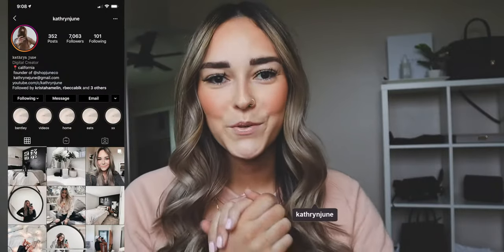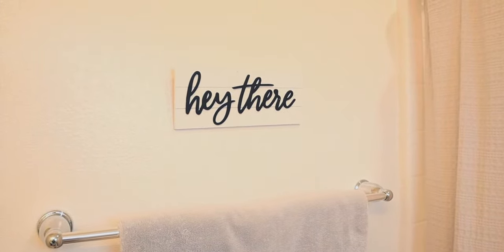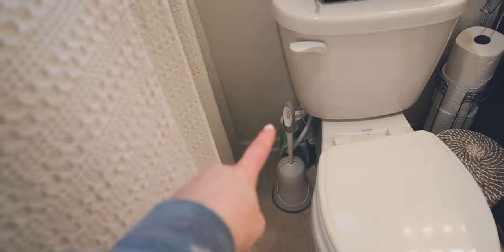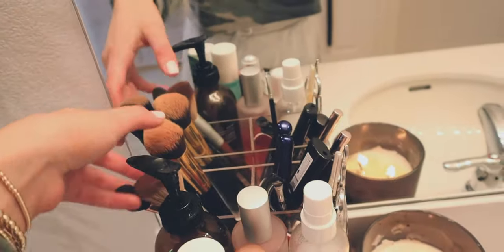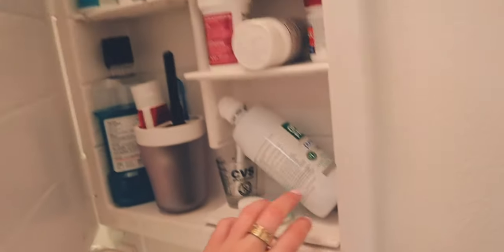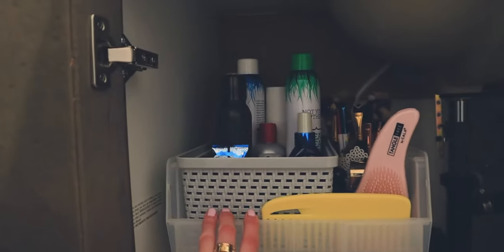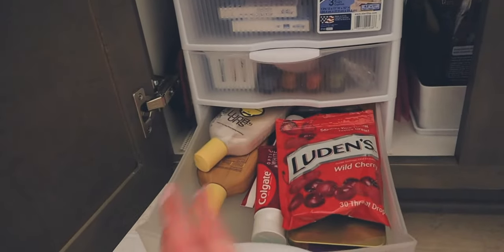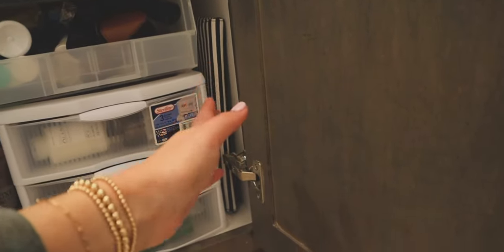how to organize a small bathroom & mini bathroom tour!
How to organize a small bathroom & minimalist bathroom tour 2020!

Organization Items:
Makeup Organizer Top
Clear Storage Containers
3 Drawer Organizers
Shower Curtain Rod
Shower Curtain
Trash Bin

xx, kathryn